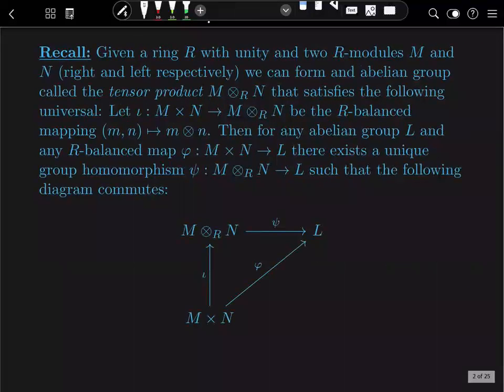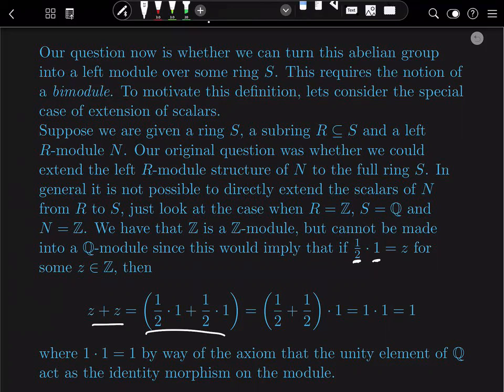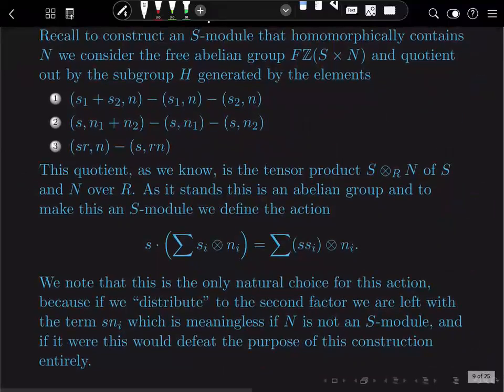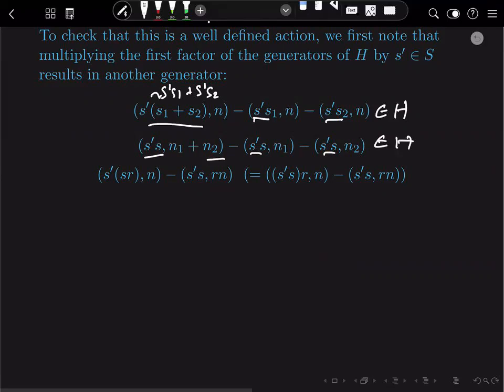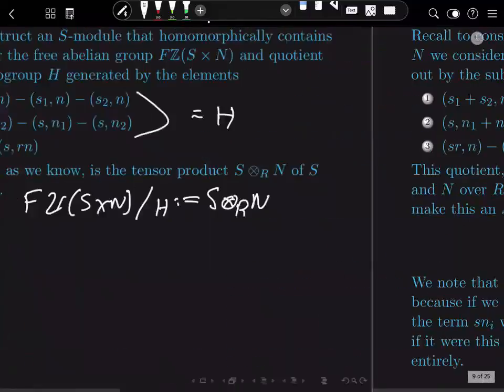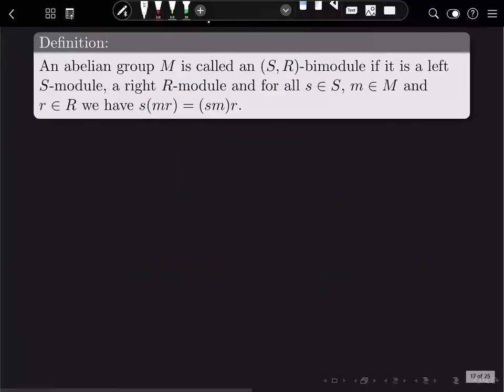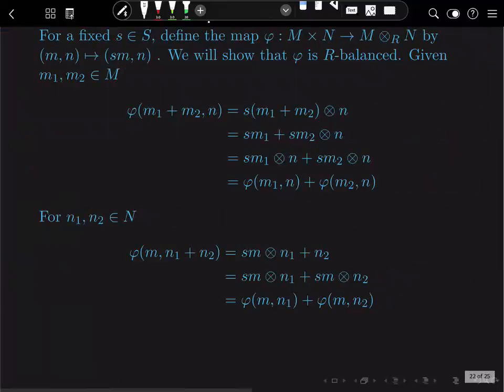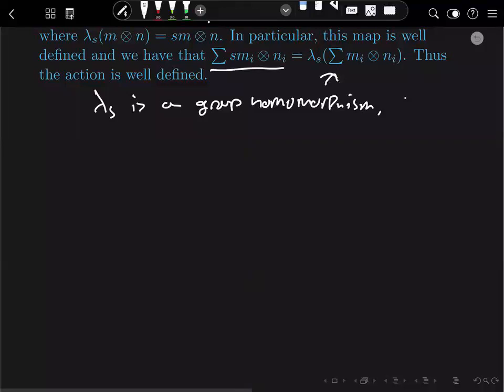Tensor Product 2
A short video continuing the tensor product discussion in the previous video.